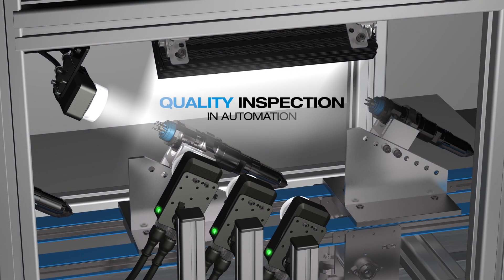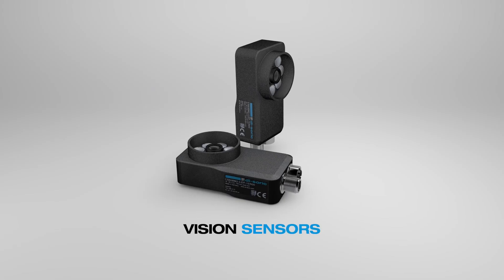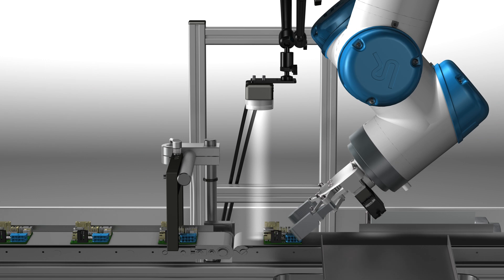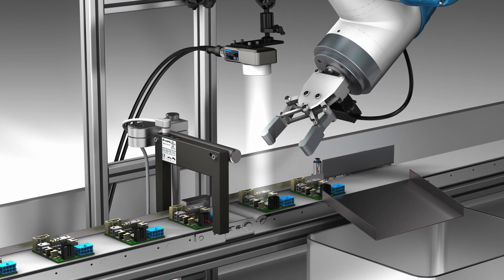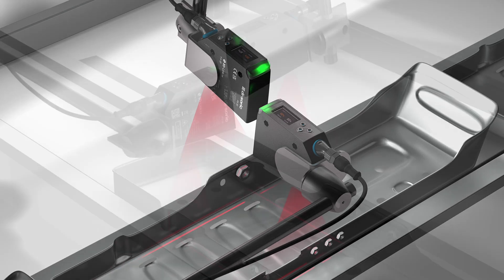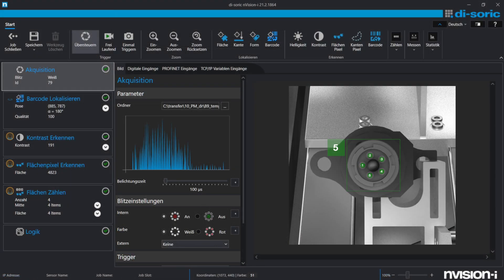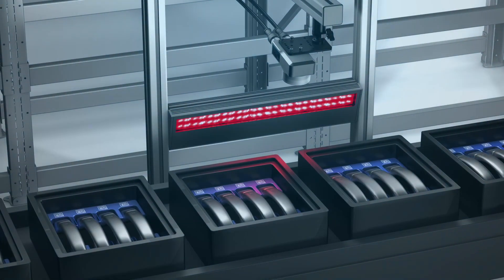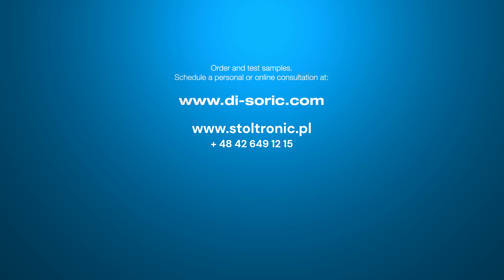Jak skutecznie zrealizować kontrolę jakości w Twojej aplikacji | di-soric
Zapewnienie jakości jest kluczowym etapem procesu dla wszystkich nowoczesnych systemów produkcyjnych. Dostępność i niski poziom "strat rzekomych" podczas sprawdzania wymagań jakościowych są tutaj bardzo istotne. Systemy kontroli jakości są wykorzystywane w wielu różnych zastosowaniach, takich jak produkcja pojedynczych części, montaż komponentów, a także kontrola gotowych produktów przed pakowaniem (koniec linii).
Procesy sprawdzania obecności komponentów, kontrolowania prawidłowej pozycji montażowej, a nawet sprawdzania, czy części są nieuszkodzone, są wykonywane z wysoką dokładnością i gwarancją niezawodności.
di-soric oferuje szeroką gamę wysokowydajnych czujników opartych na różnych technologiach z innowacyjnymi interfejsami, z których wszystkie zapewniają zwiększoną wartość dodaną.